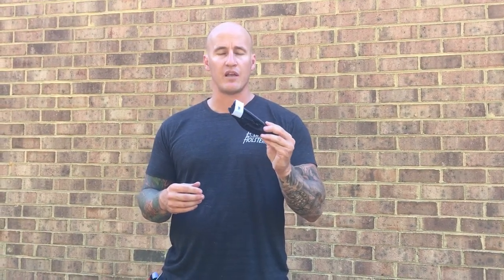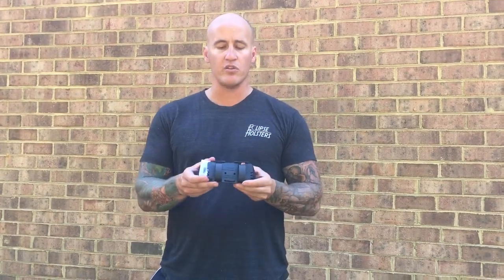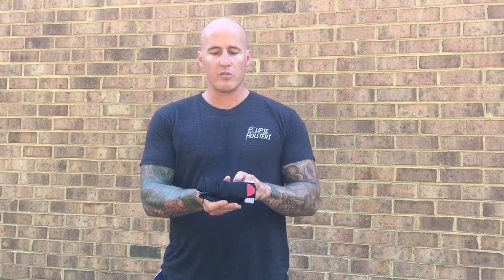Tourniquet Carrier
Options to carry tourniquet